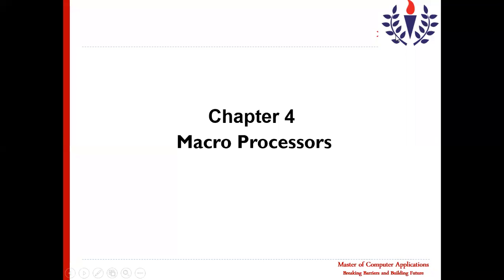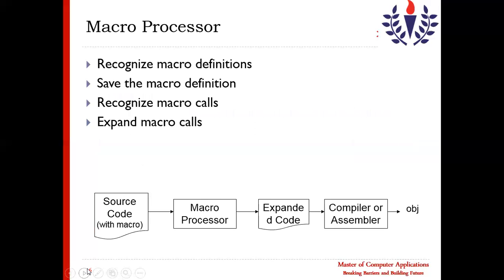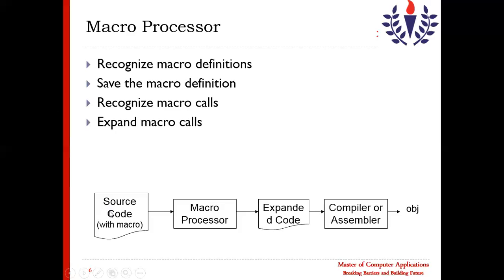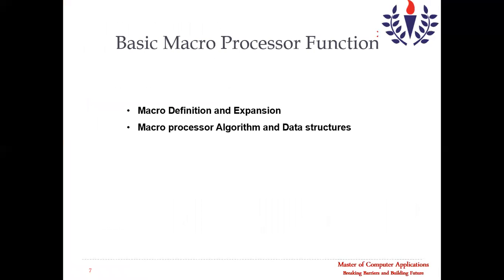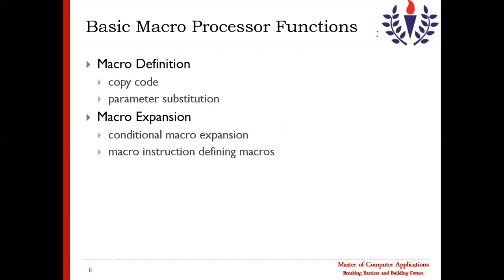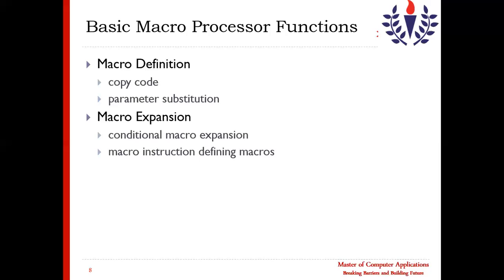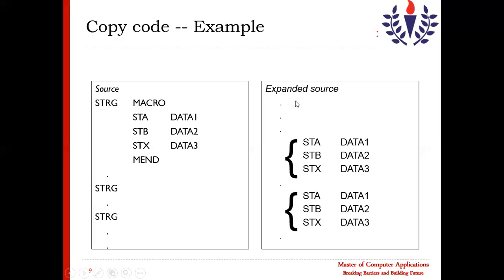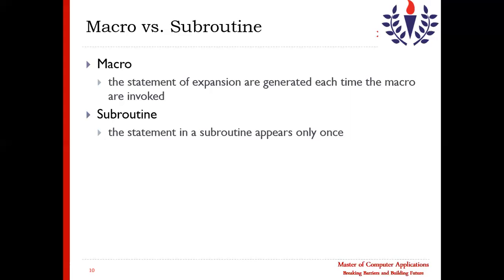18MCA23-Module 4-Macros Part 1